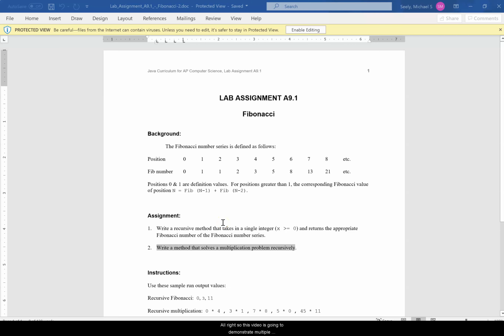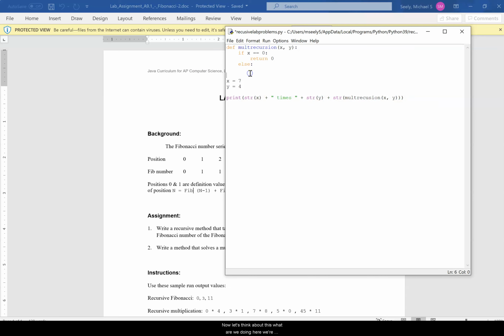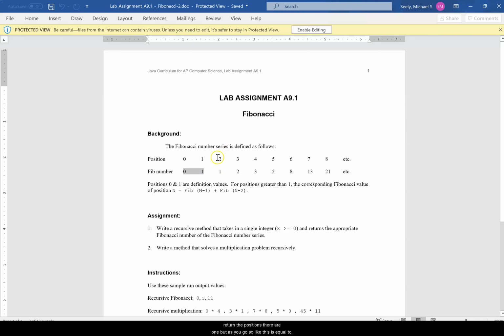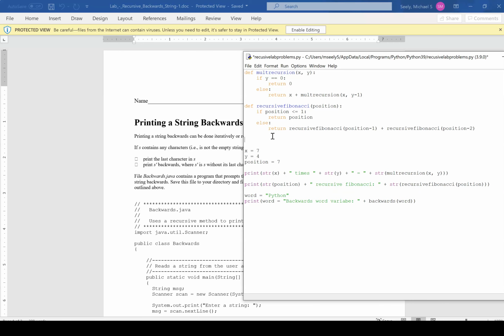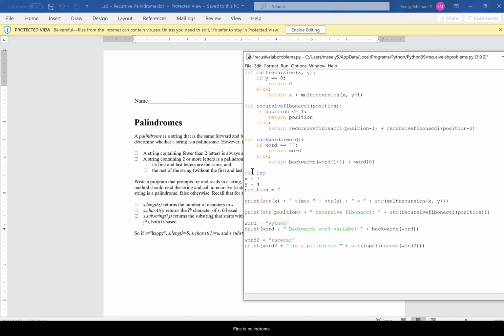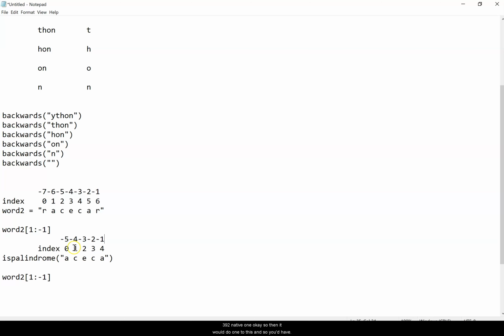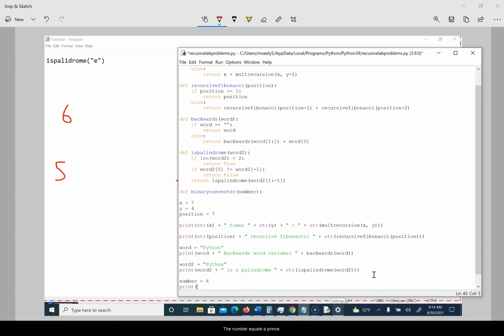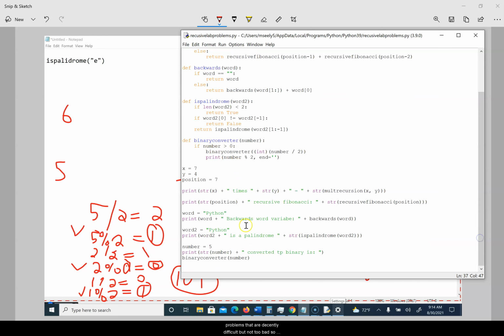Python - Lesson #11 - Module 2 Chapter 5 - Recursion - Part 2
In this video I demonstrate the Python - Lesson #11 - Module 2 Chapter 5 - Recursion - Part 2.  I demonstrate the following programs: recursive multiplication, recursive Fibonacci sequence, recursive backwards Strings, recursive palindrome and recursive decimal to binary numbers.